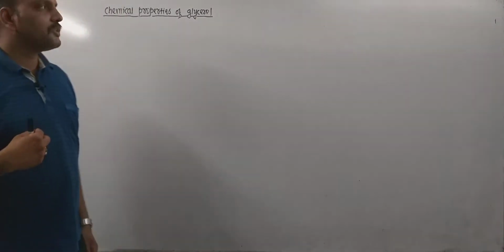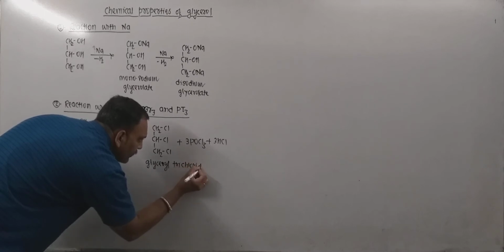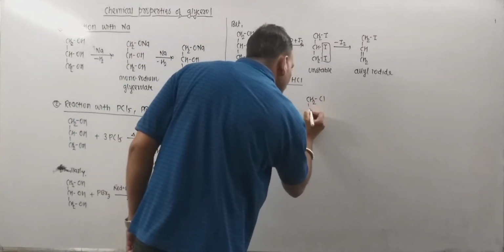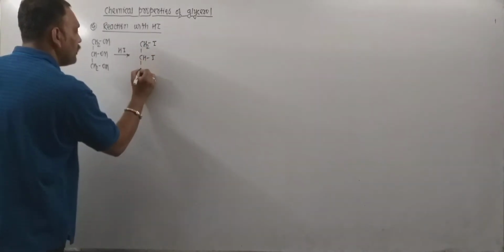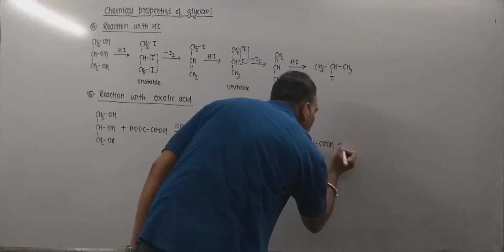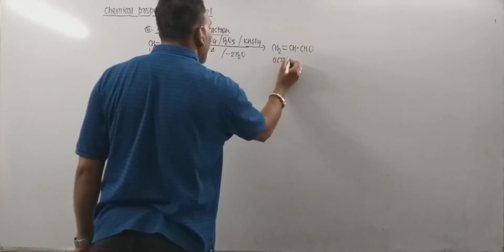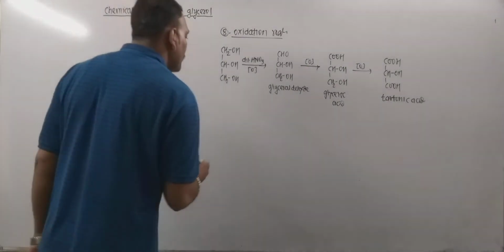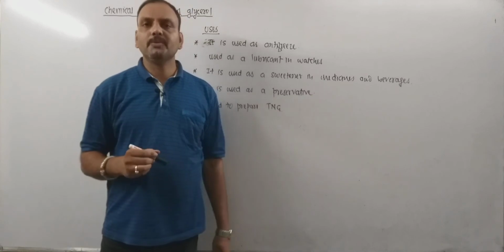Chemical Properties Of Glycerol //Properties Of Glycerol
chemical properties of glycerol
reaction of glycerol with sodium metal
reaction of glycerol with Phosphorus halides
reaction of glycerol with HCl and HI
reaction of glycerol with oxalic acid
dehydration of glycerol
oxidation of glycerol by dilute HNO3
oxidation of glycerol by fenton's reagent
uses of glycerol